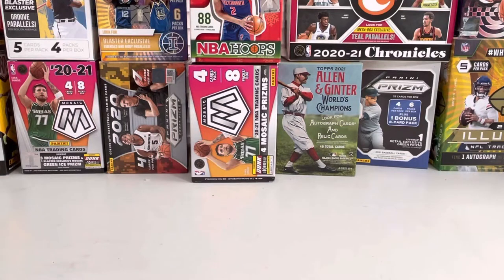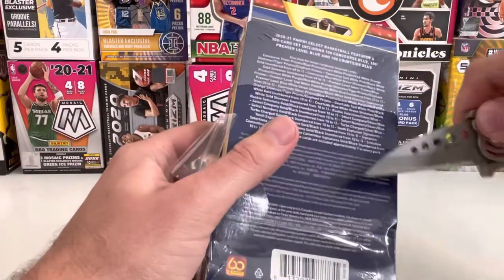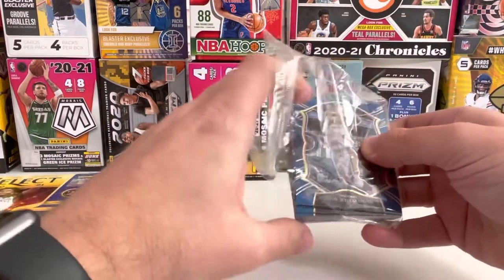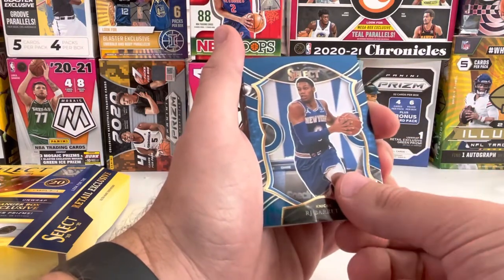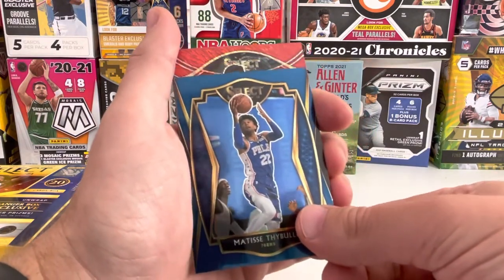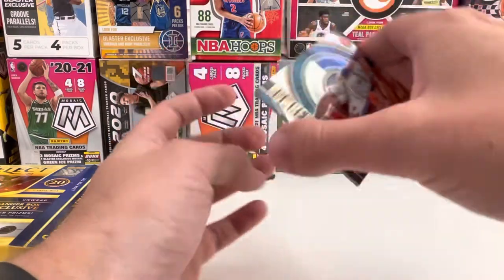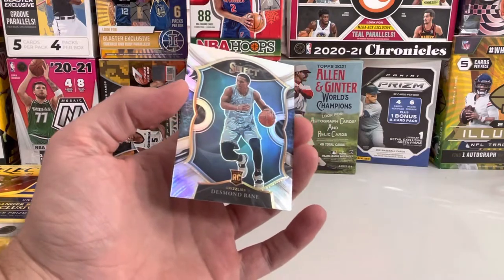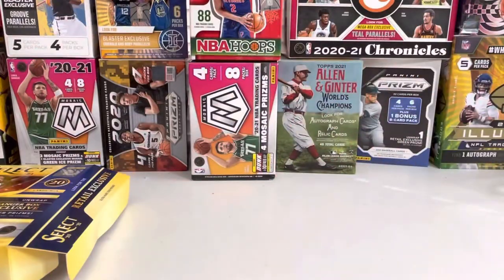Select basketball rip - hangers have the bangers! 👀